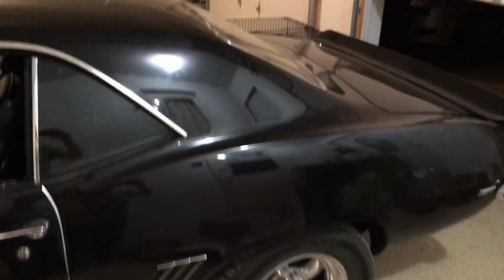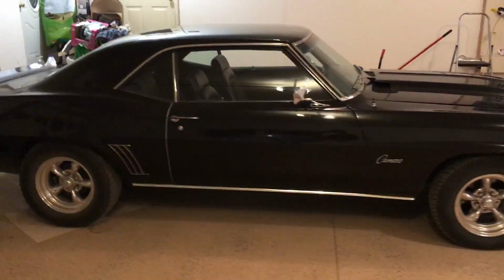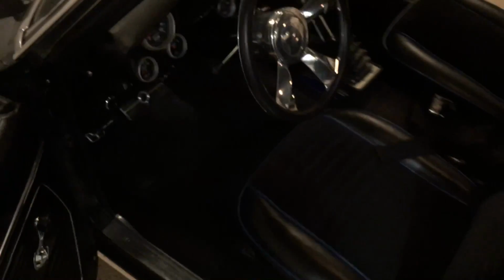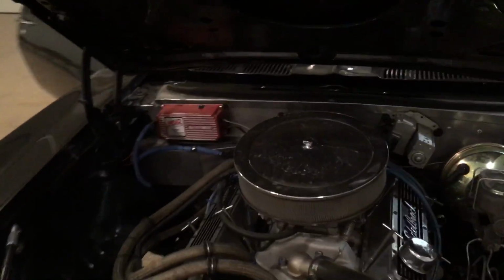1969 Camaro for sale